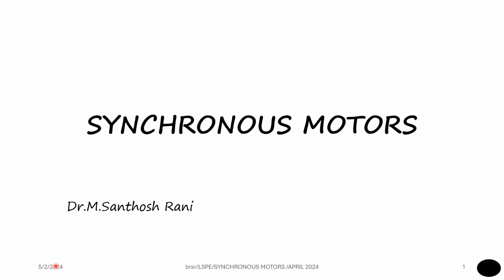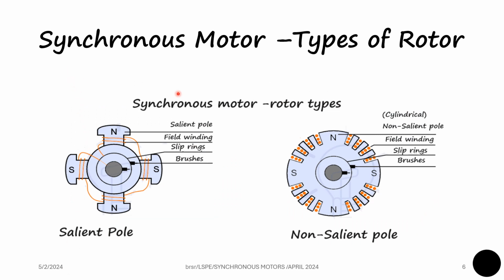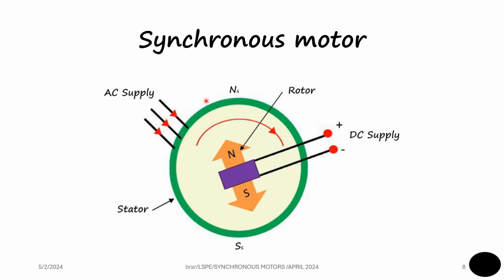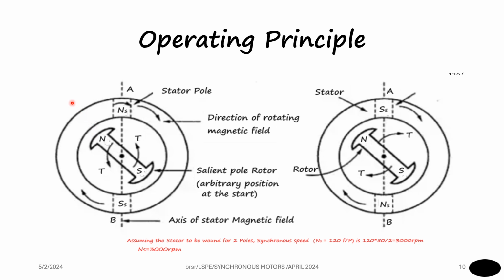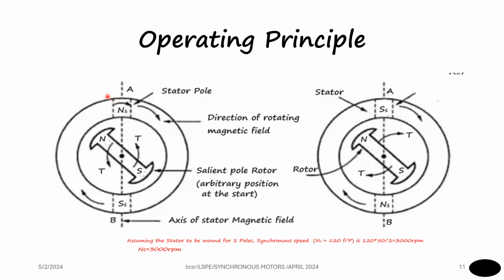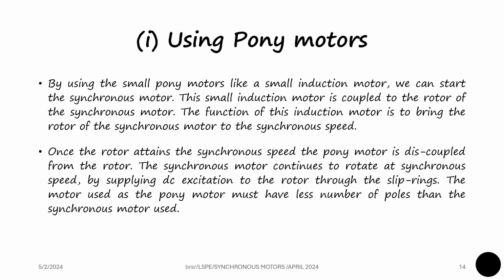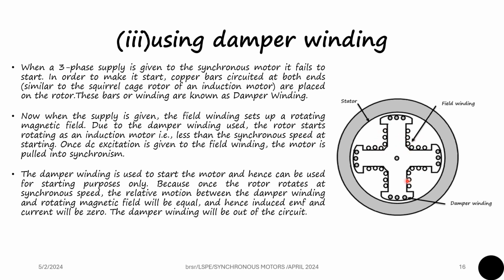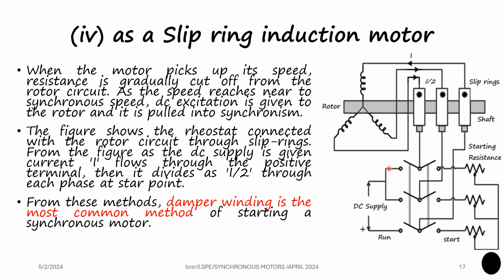Synchronous Motors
Constructional details, Reason for non self starting of the synchronous motors, Methods of starting and Applications are discussed in this video.